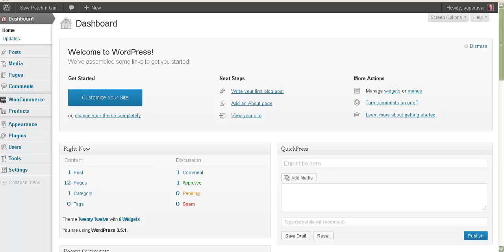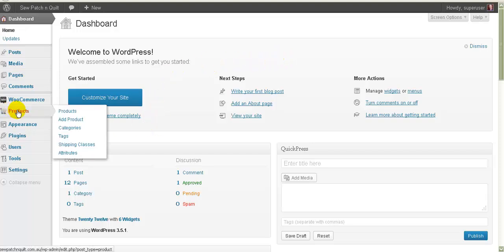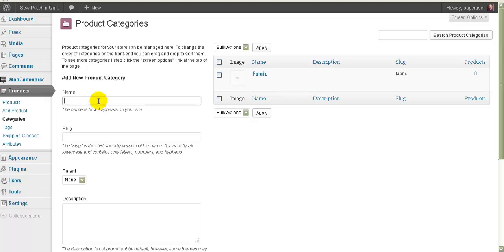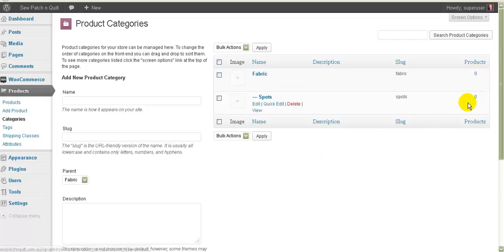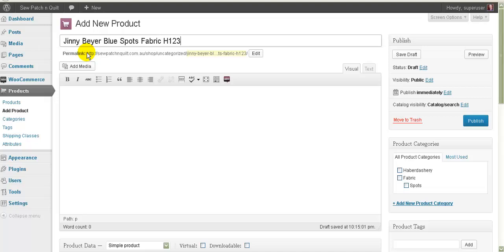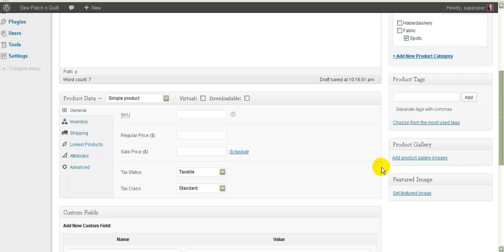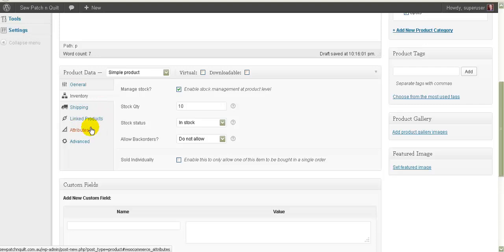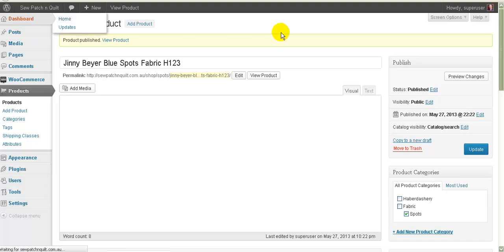WooCommerce - Overview on how to add categories and products